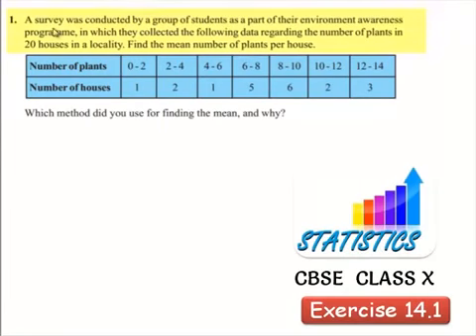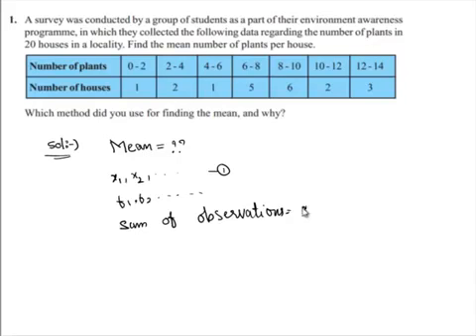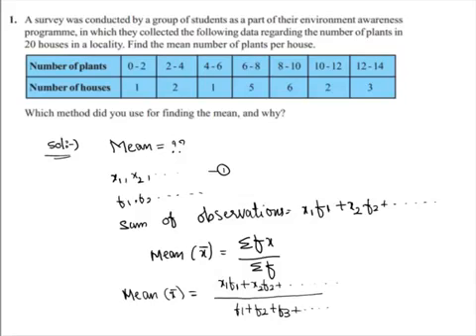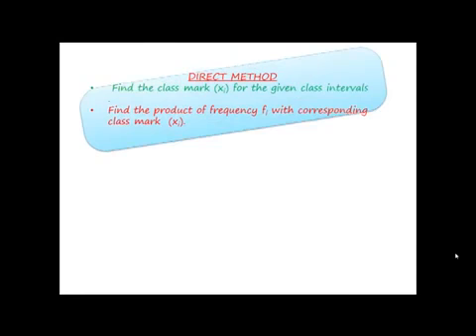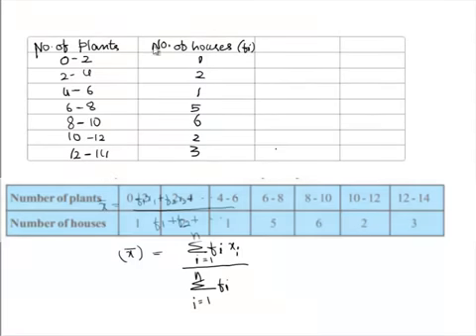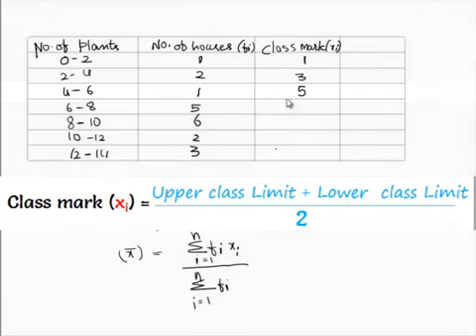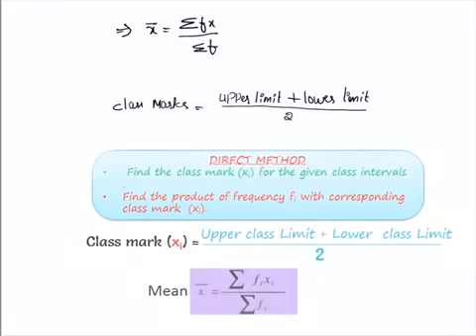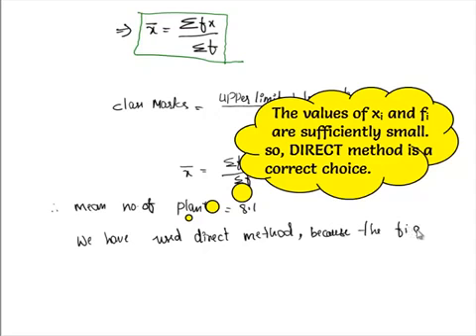ncert solutions for class 10 maths chapter 14 statistics exercise 14 1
n Class IX, students have studied the classification of given data into ungrouped as well as grouped frequency distributions. They have also learnt to represent the data pictorially in the form of various graphs such as bar graphs, histograms (including those of varying widths) and frequency polygons. In fact, the students went a step further by studying certain numerical representatives of the ungrouped data,